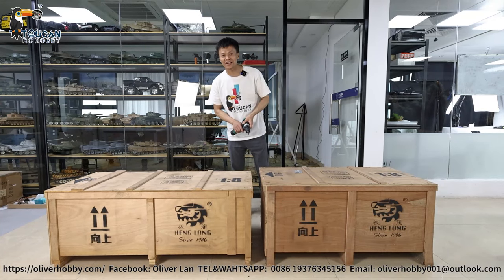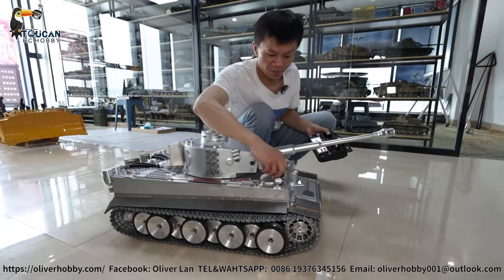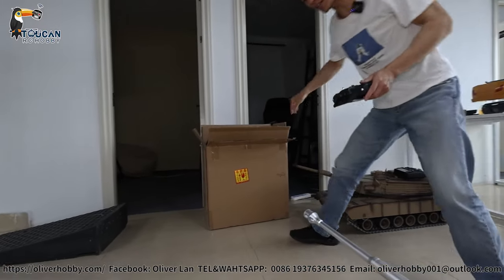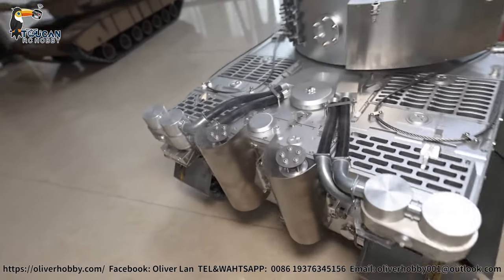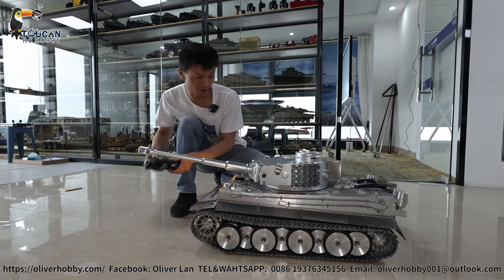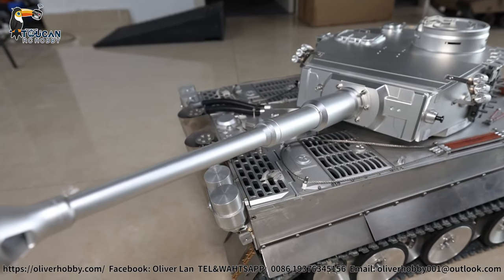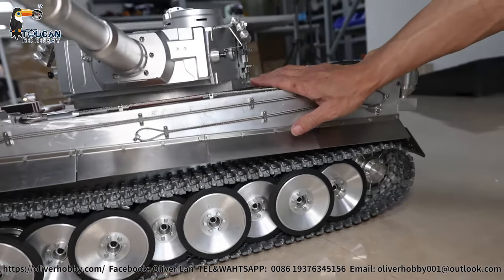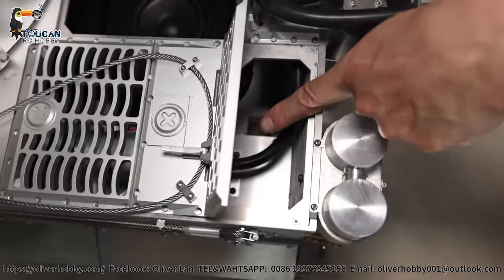Unbox CNC all metal 1/8 tiger 1 , 60 kg BB shooting hull smoking henglong tank